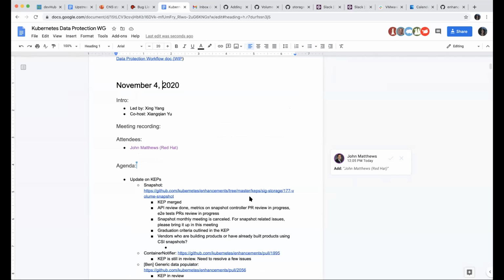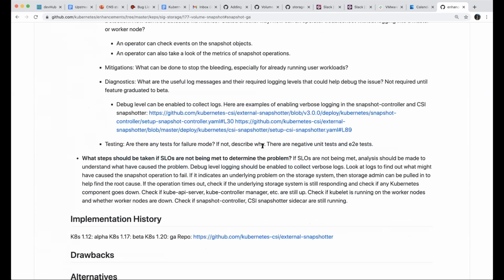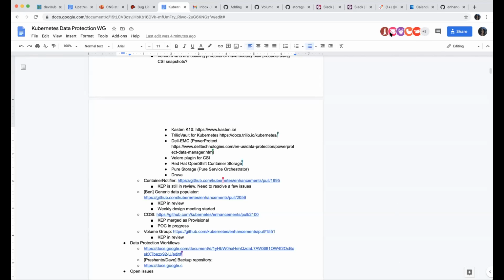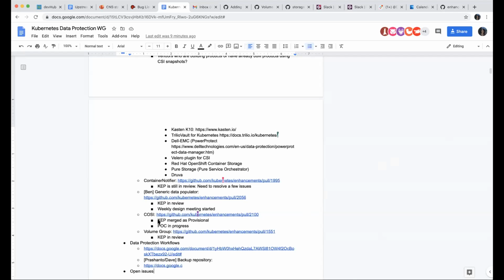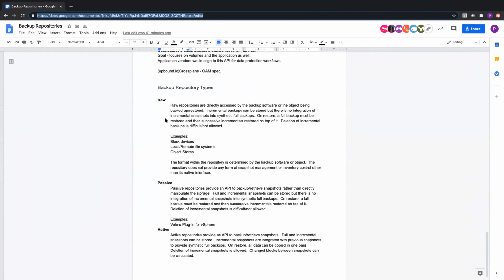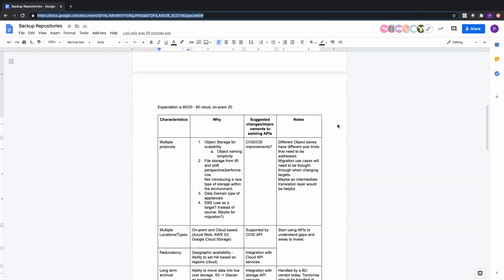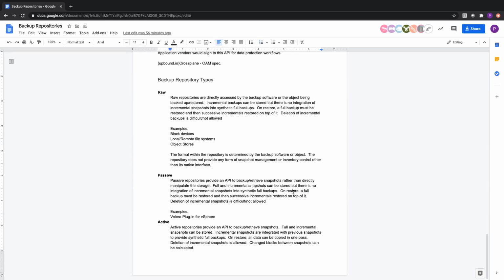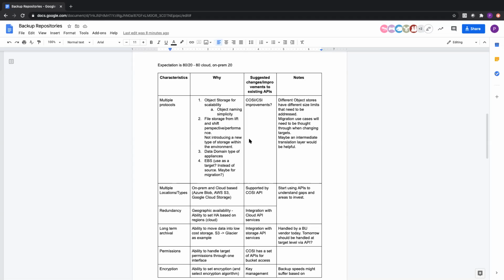[WG Data Protection] Meeting 20201104